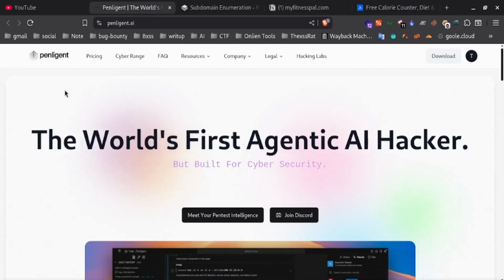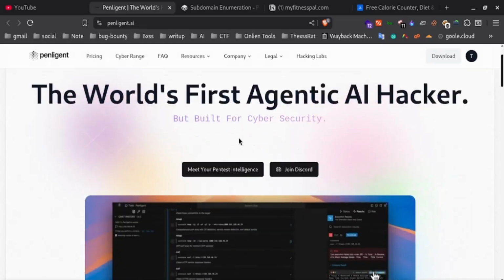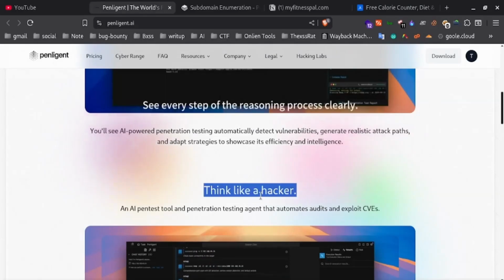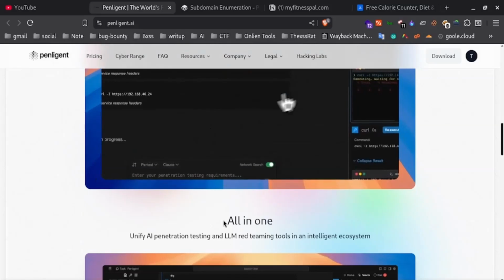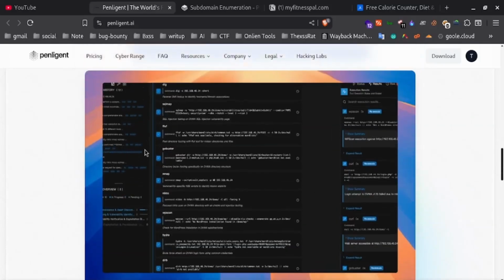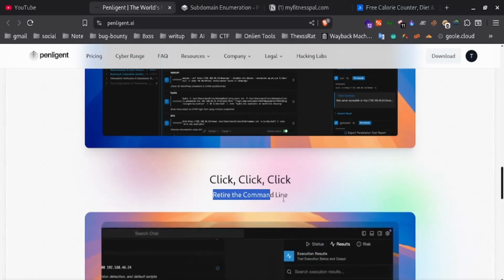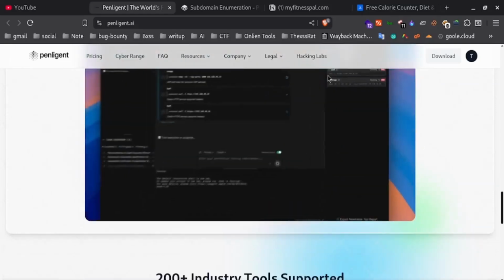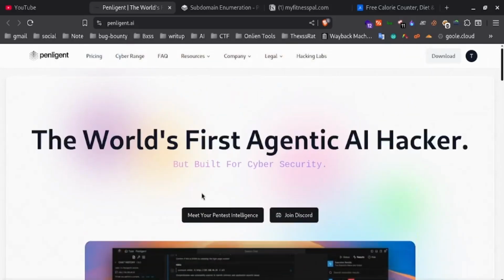How to Automate Bug Bounty & Website Pentesting with AI (Penligent.ai)